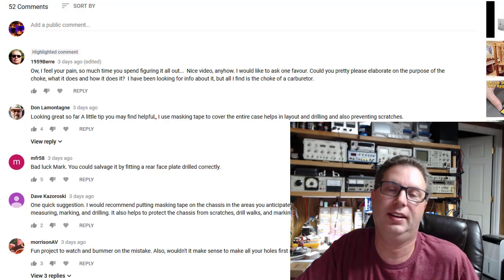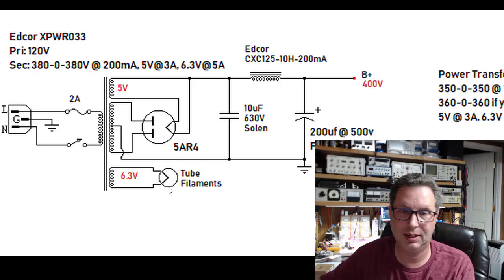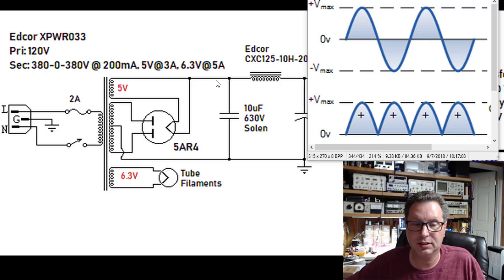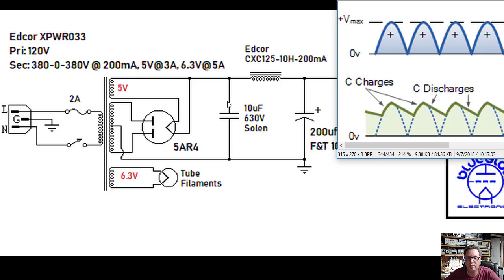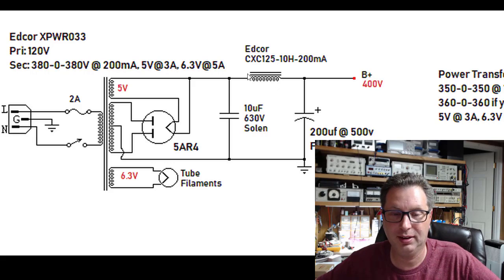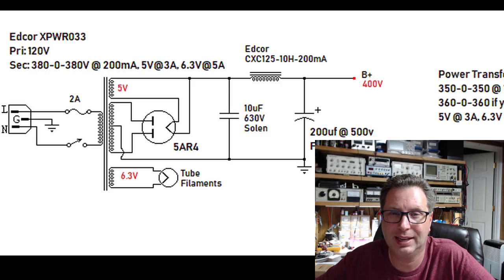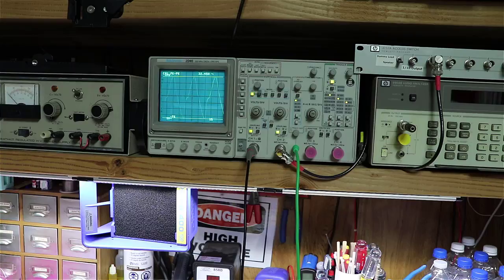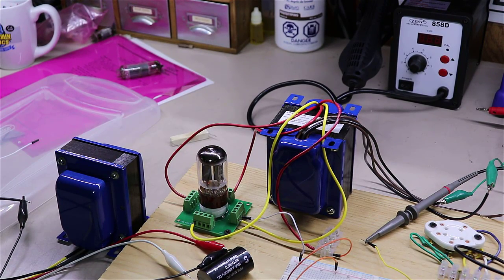What does the Choke in a Tube Power Supply do?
BG188 - An explanation of what a choke (inductor) does in a vacuum tube power supply.  Choke input, capacitor input, CLC and CRC filtering explained.